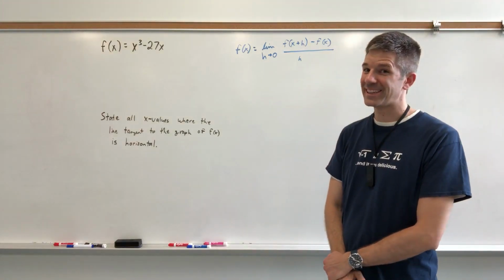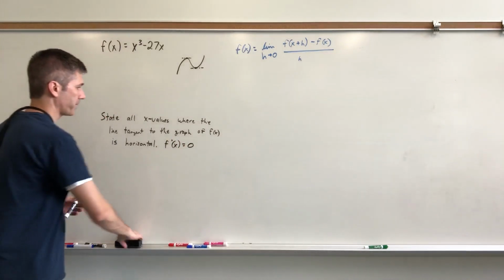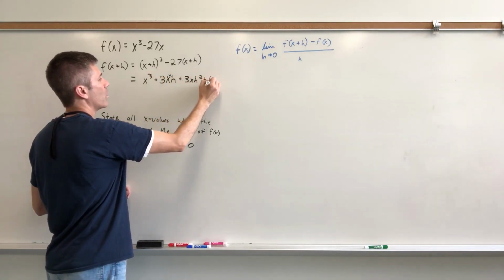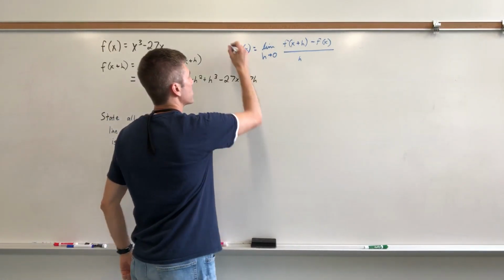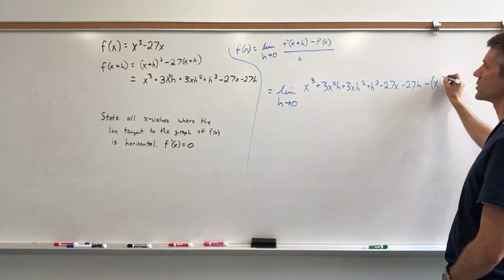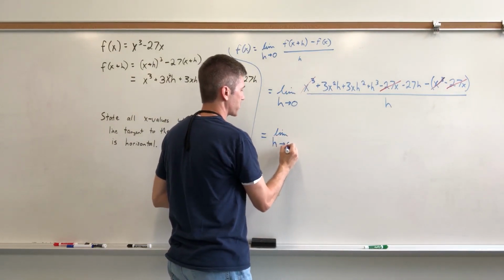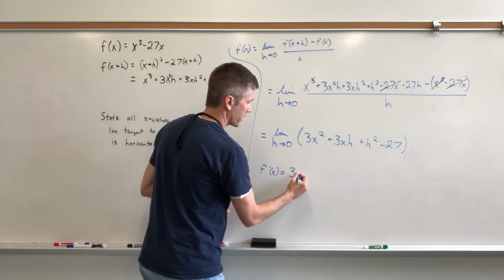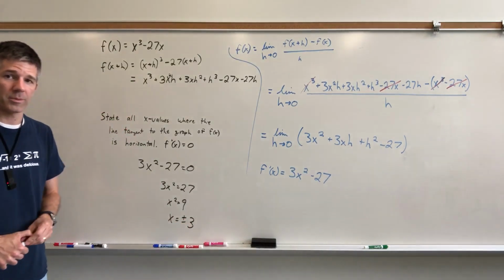Slope at a Point and Derivatives, Part 6